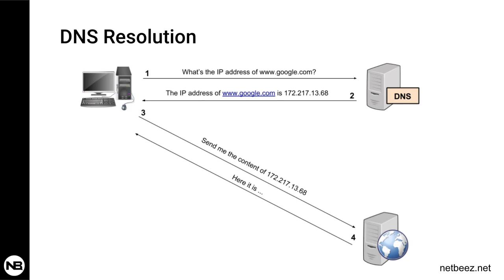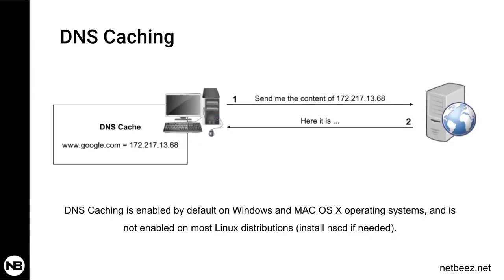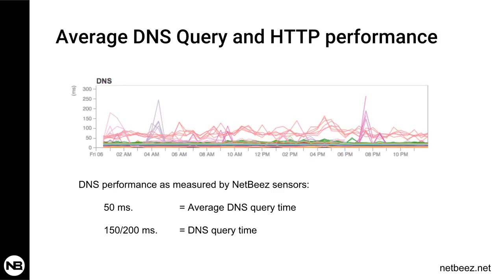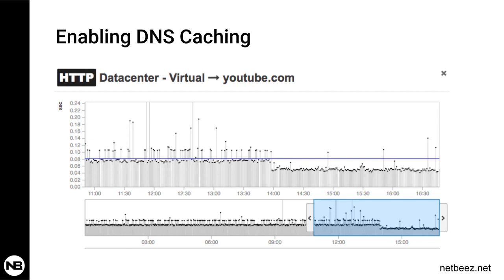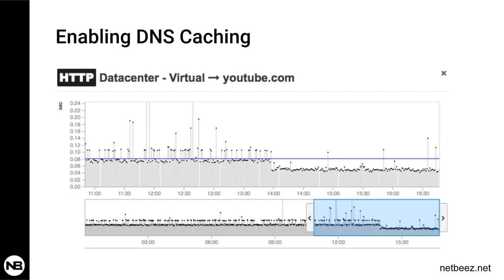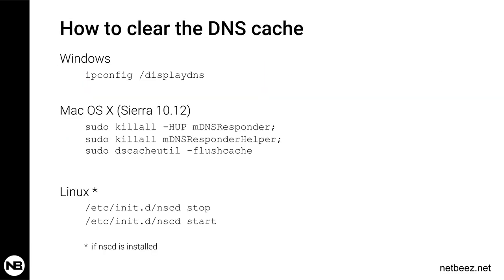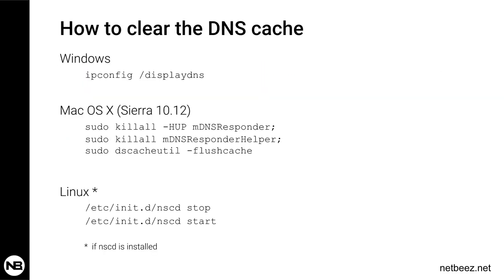Live Demo: How DNS Cache Works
DNS caching is a service running on the majority of computers today; it enables workstations to reduce the loading time of web and/or cloud applications. Learn how to increase performance by DNS caching, and how to clear it when troubleshooting DNS resolution issues in this quick video.